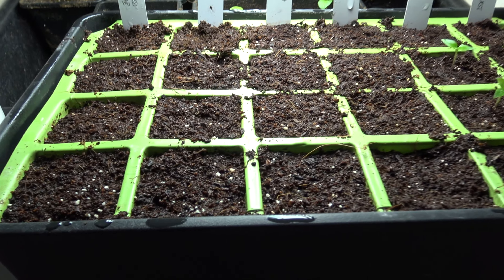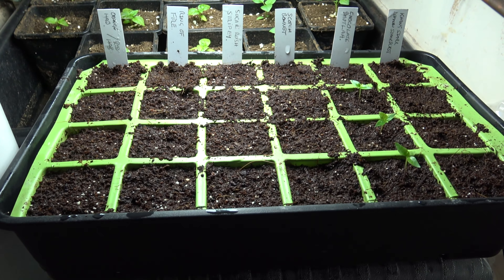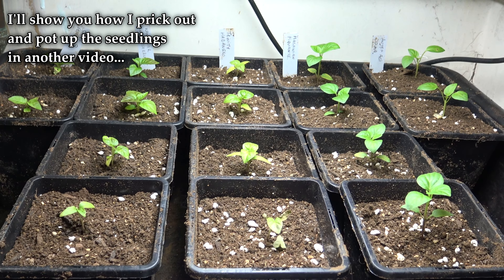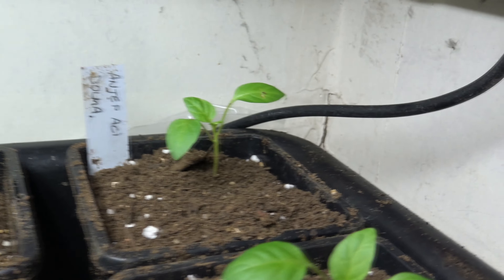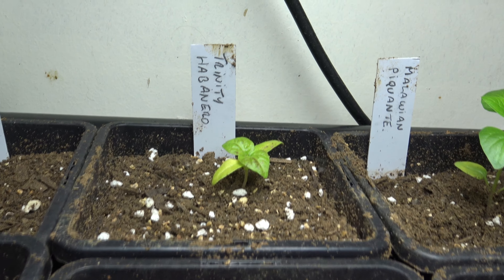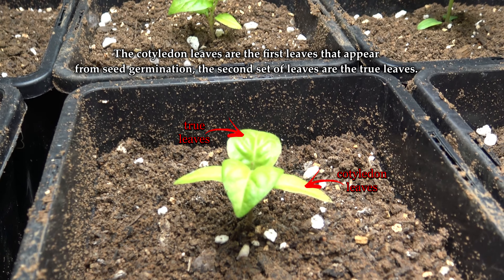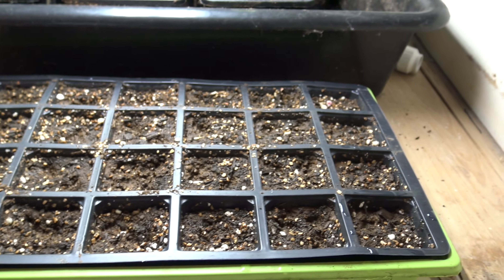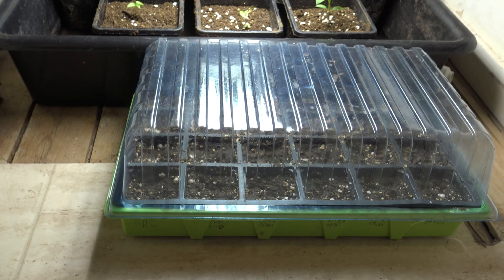RECOVERING FROM MY MISTAKES!!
Hey folks, episode 3 has finally arrived. Let's have a quick update in regard to the shocking start to my chilli season!!

Support the artist:
Music: "Endless Night" & "Neon Breeze" by Karl Casey @ White Bat Audio”